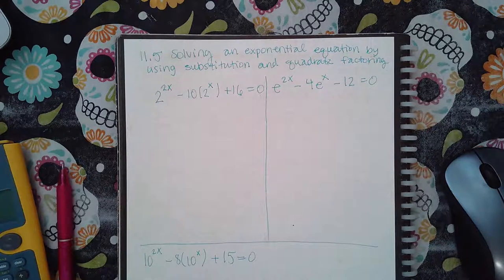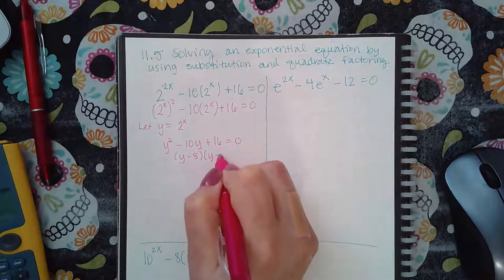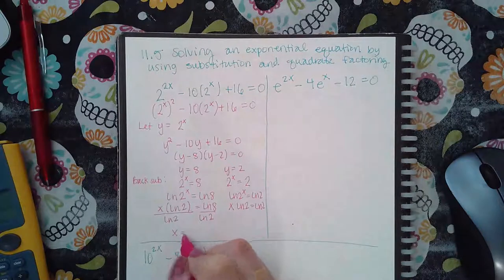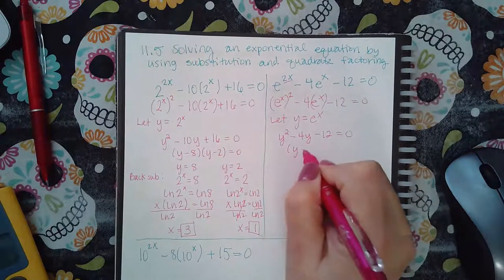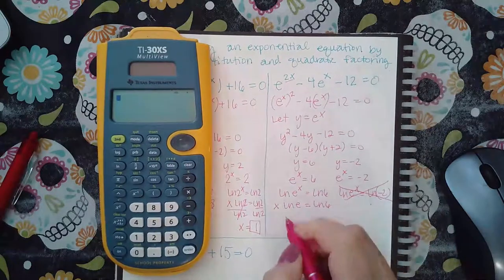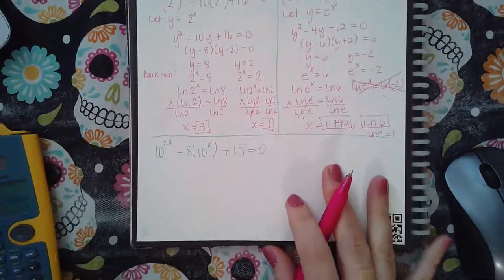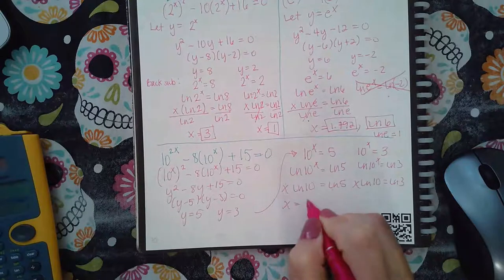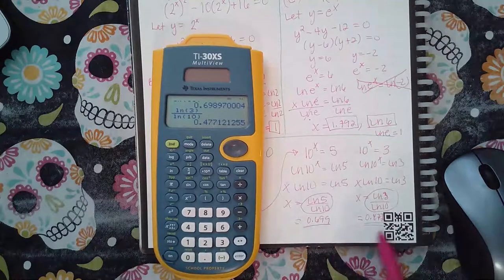Ch 11 Sec 5 Solving an exponential equation by using substitution and quadratic factoring